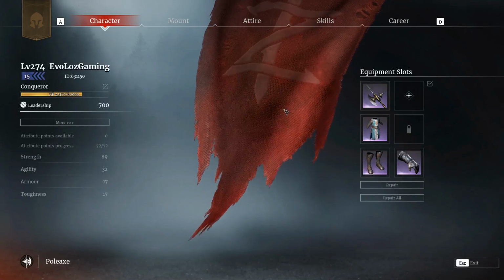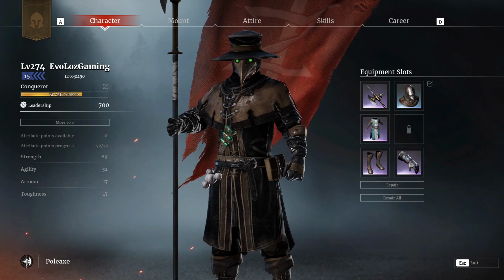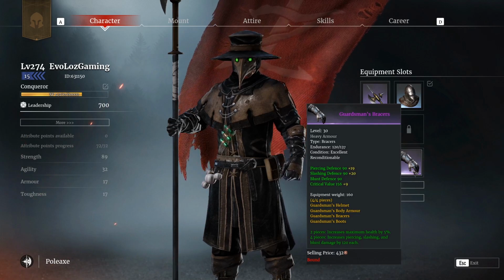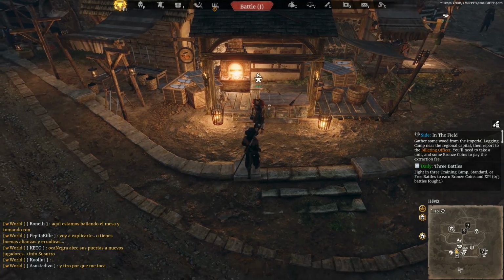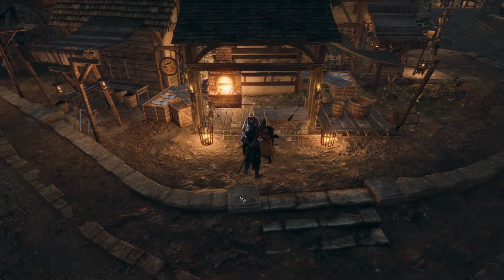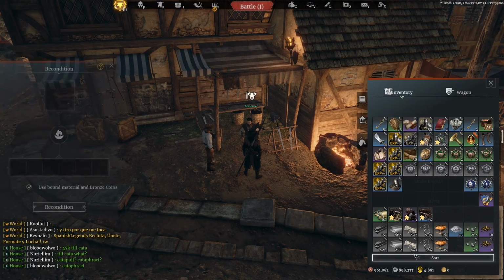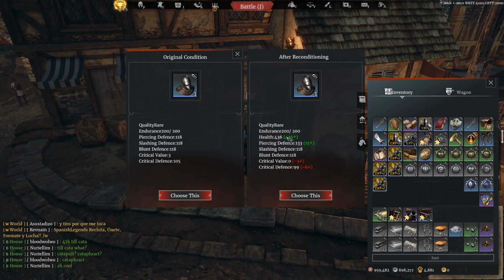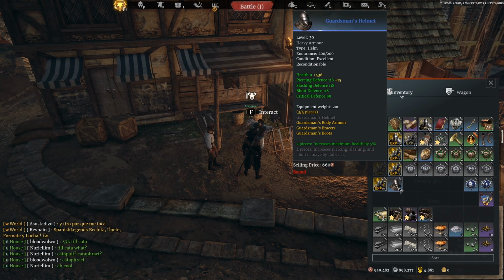Conqueror's Blade - Why You Need To Recondition Your Equipment!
So we are back with more Conqueror's Blade and this time I wanted to touch on equipment reconditioning as its actually a super useful way to re craft your equipment without loosing your stats or at least giving you the choice between the two :-)

If you'd like to support the channel then feel free to check out the Conqueror's blade packs (The code to use is 'evo') currently there are 3 pack avaliable all of which help support the channel :-)